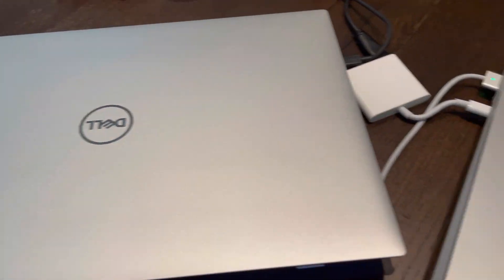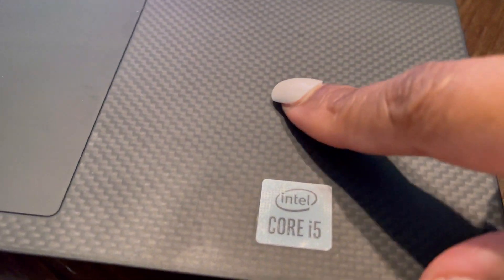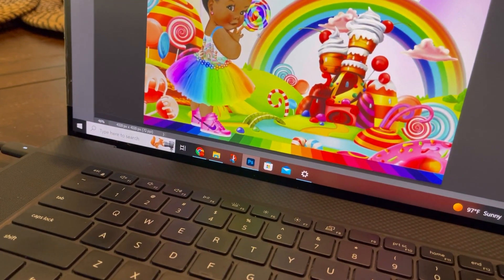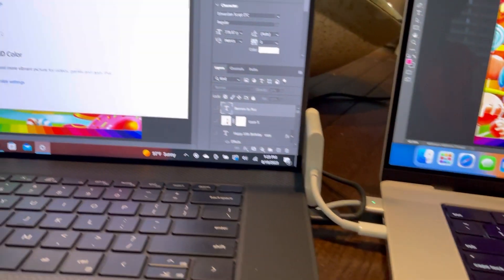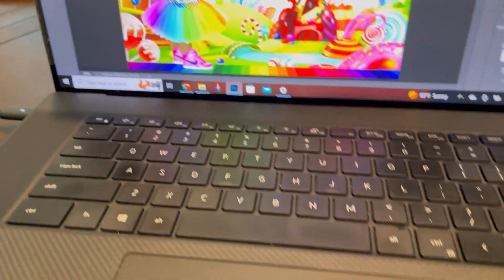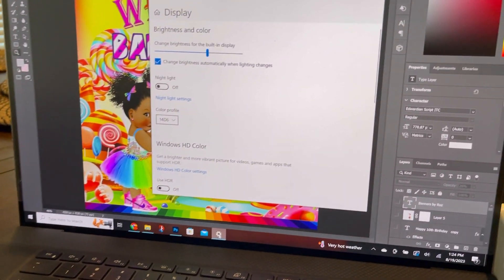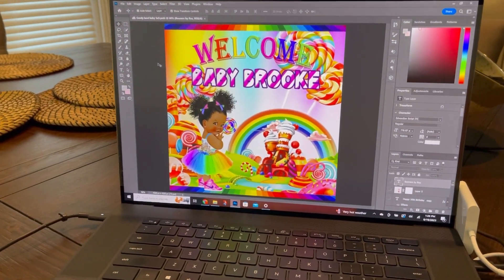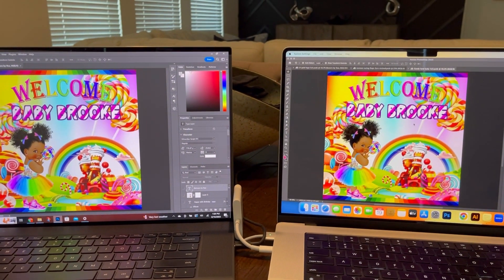Best Laptops for Graphic Designers - Comparing my MacBook Pro to my Dell XPS 9700!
Dell 2023 XPS 17 9720 Laptop 17"

Apple 2023 MacBook Pro Laptop

I've been a graphic designer for over 20 years and I've always been a Windows girl until recently when I decided to purchase my first MacBook Pro. While there was a small learning curve when using the MacBook Pro for graphic design, I really like how it handles graphics. I still love the ease of organization that I get with my Dell XPS Windows laptop and that's one of the features I miss when working on my Mac. For now I use them both daily as both laptops offer me certain features I need and enjoy.

Note: I am very selective on the products that I review and I let potential sellers know this in advance. I will always give my honest opinion, good, bad or neutral. Being a consumer myself, It's important to me that we know all the information possible before spending our hard earned dollars. This results in no additional cost to you.